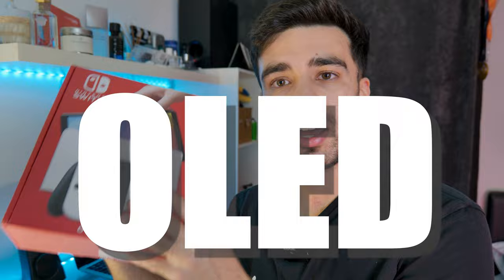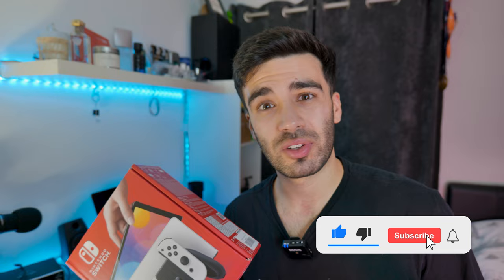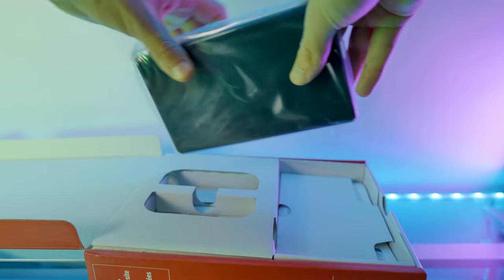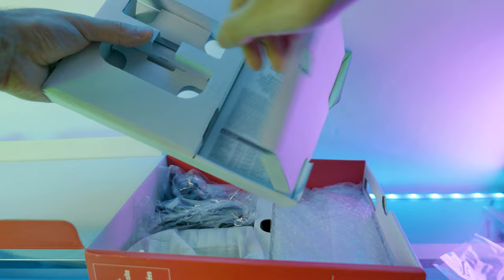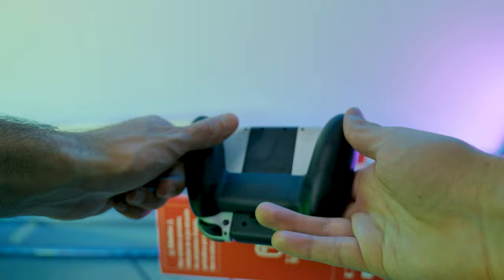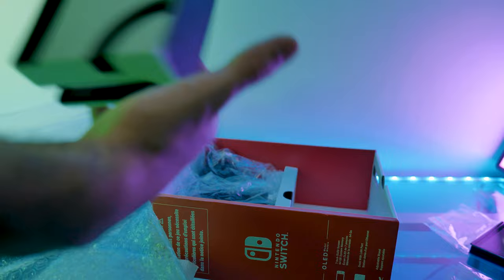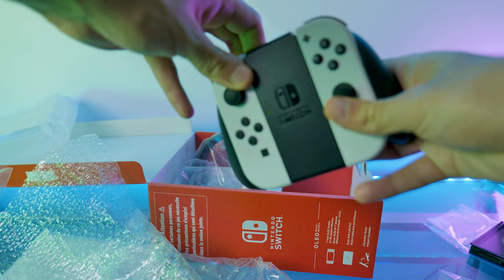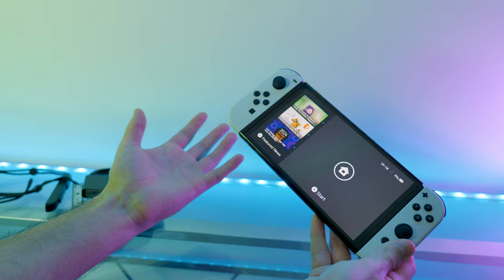Unboxing the Nintendo Switch OLED in 2024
Unboxing & First Impressions | Nintendo Switch OLED. Testing the console with Mario 3D World and Dark Souls Switch Edition.

Timestamps:
0:00 - Intro
0:55 - Unboxing
4:53 - Initial Testing
6:19 - Outro

Amazon Kit links:
A Camera Panasonic S5
Lens 50mm 1.8
Lens 20-60mm
B Camera Panasonic G80
Lens f1.7 25mm
Lens 14-32mm
Mini Tripod
Video light
Lav Mic
Shotgun mic